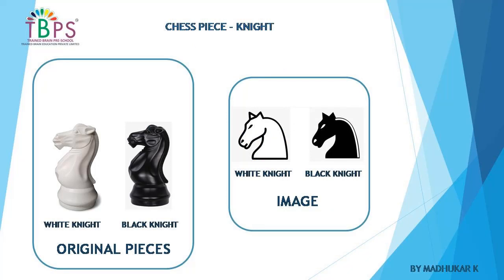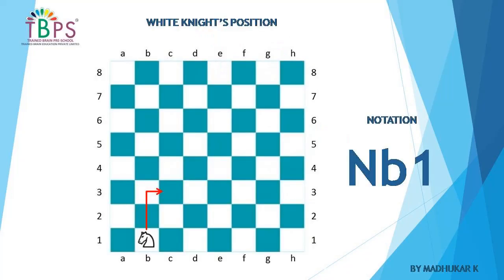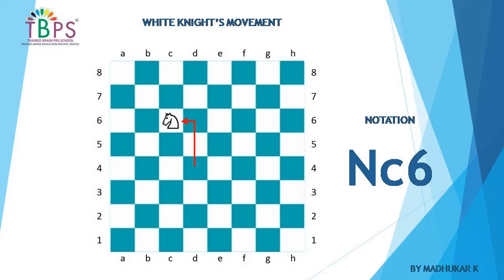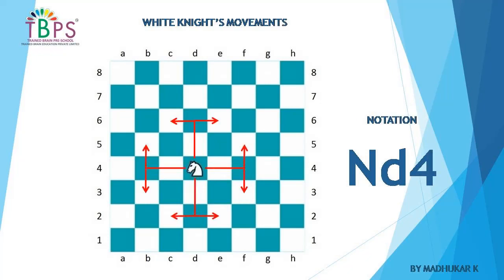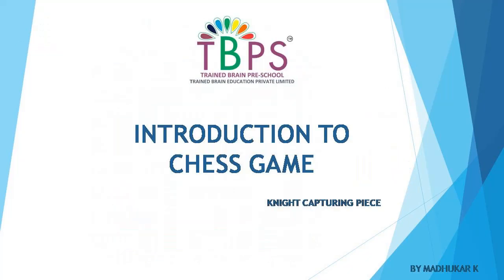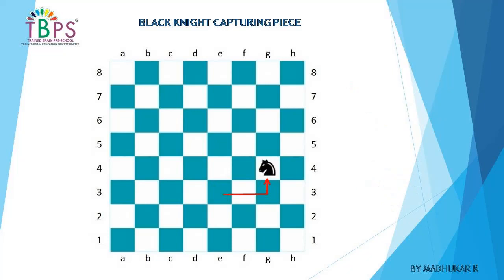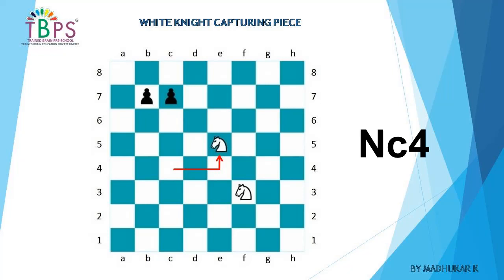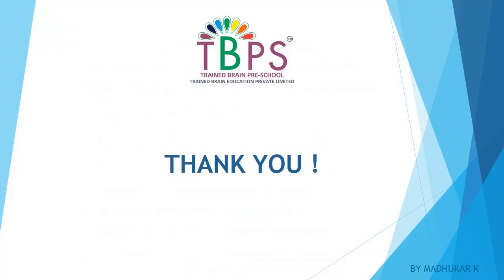Chess - Introducing Knight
The knight moves unconventionally compared to other chess pieces. Whereas other pieces move in straight lines, knights move in an “L-shape”—that is, they can move two squares in any direction vertically followed by one square horizontally, or two squares in any direction horizontally followed by one square vertically.

Thanks and Regards, Divya Madhukar